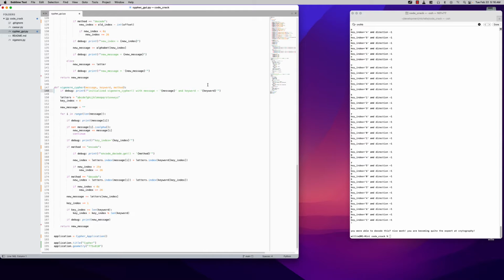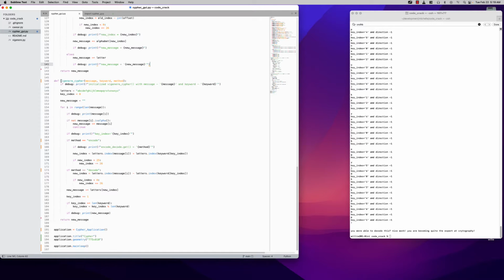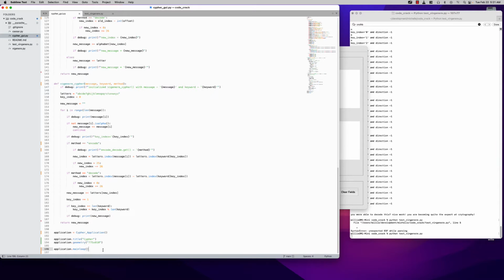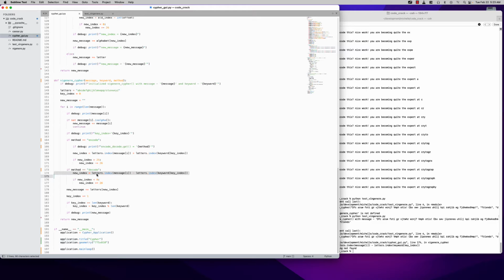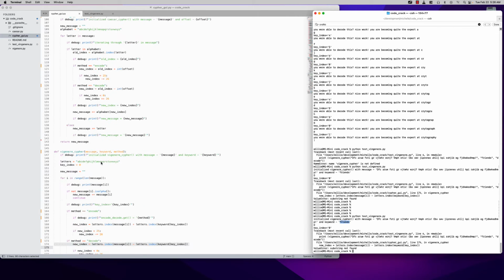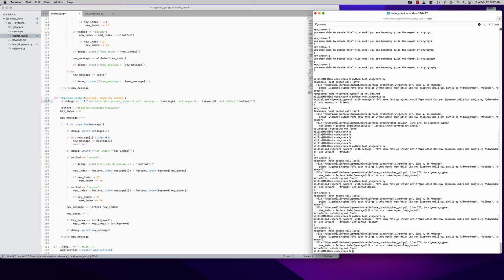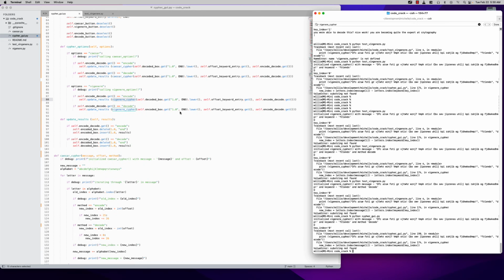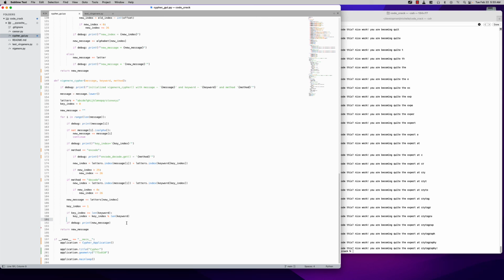2022-02-22, Why you should not use globals